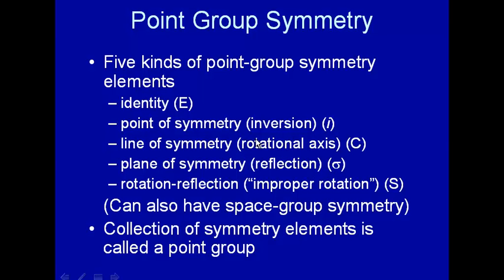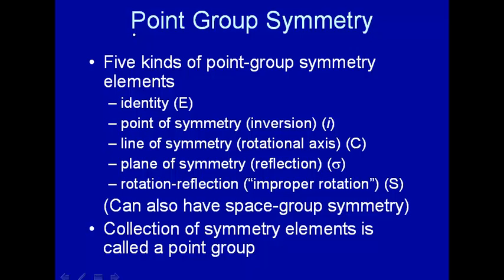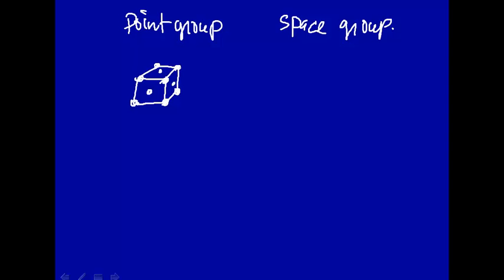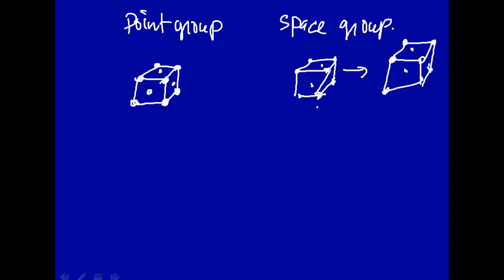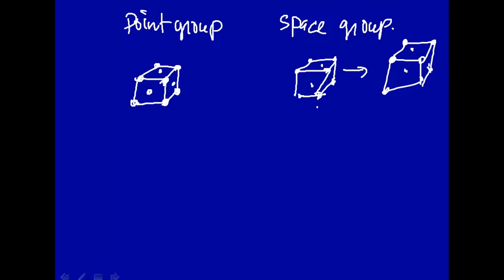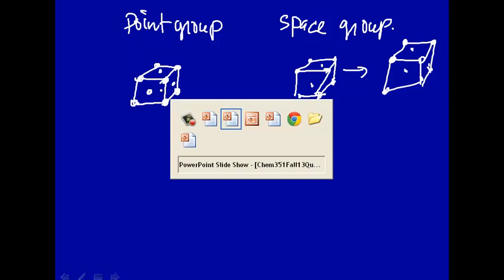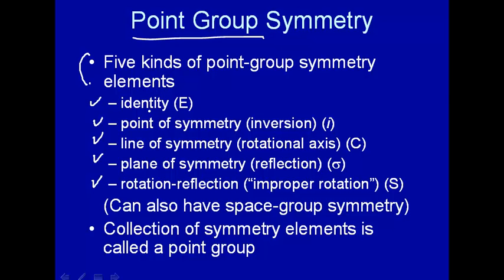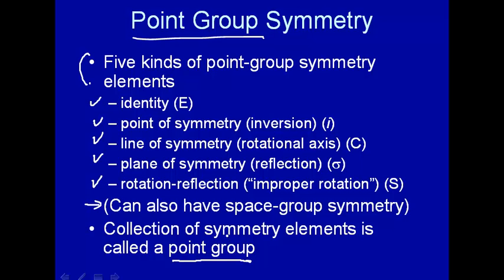Point group symmetry